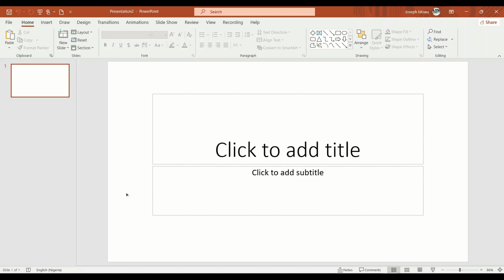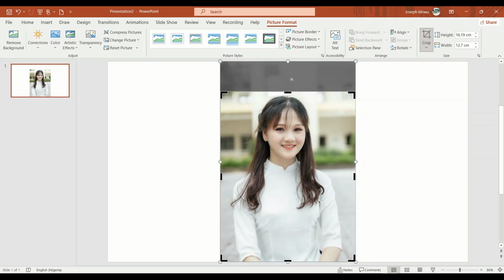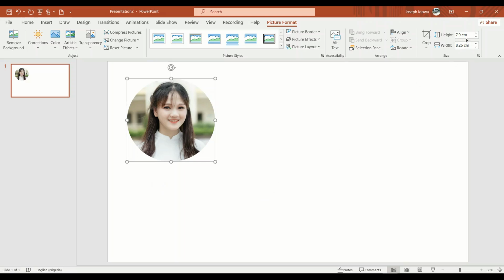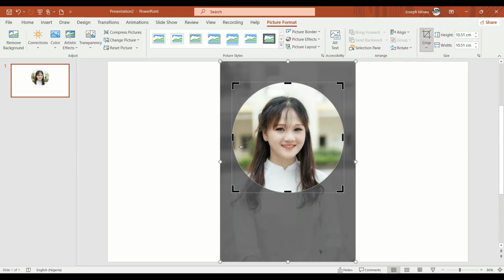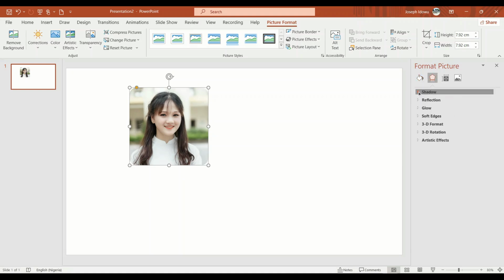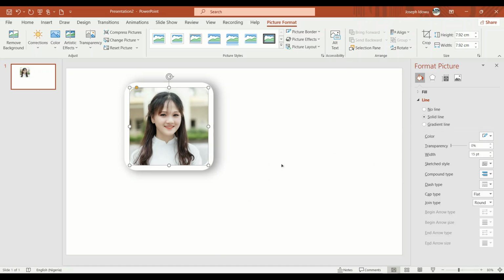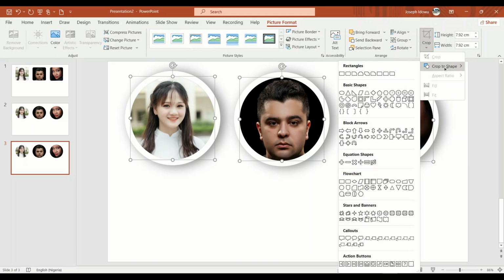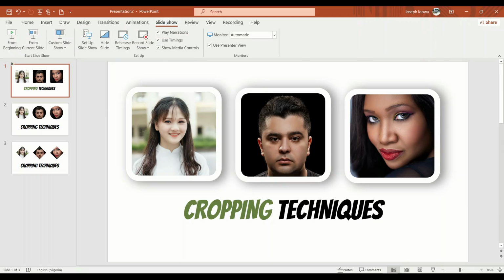MASTER PICTURE CROPPING IN POWERPOINT: STEP-BY-STEP TUTORIAL FOR STUNNING SLIDES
Learn how to crop pictures in PowerPoint with this step-by-step tutorial! Whether you're a beginner or a pro, mastering picture cropping in PowerPoint can elevate your presentation design. In this video, I'll show you how to crop images into shapes, apply custom aspect ratios, and use advanced techniques to make your slides visually stunning. Perfect for students, professionals, and content creators alike!

📌 Topics Covered:

Cropping pictures into different shapes in PowerPoint
Adjusting aspect ratios for better fit
Advanced tips for creative photo cropping
Making your slides look professional